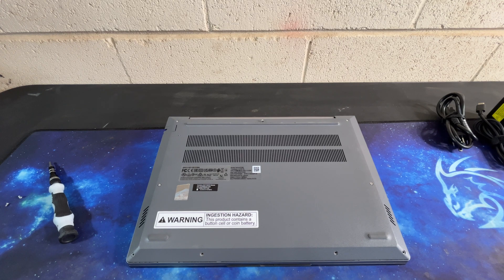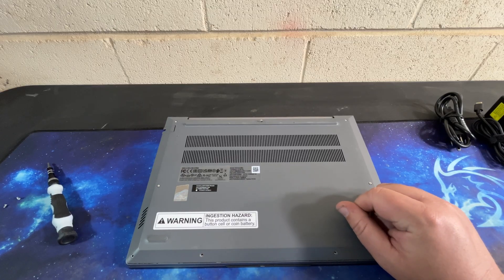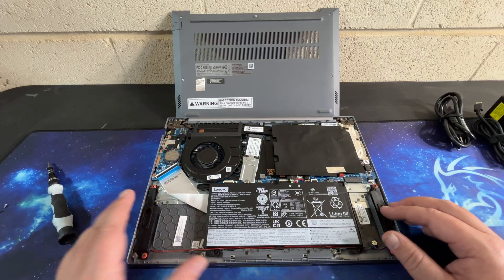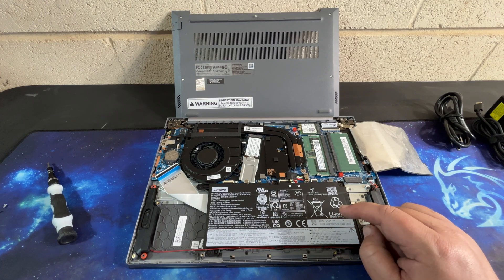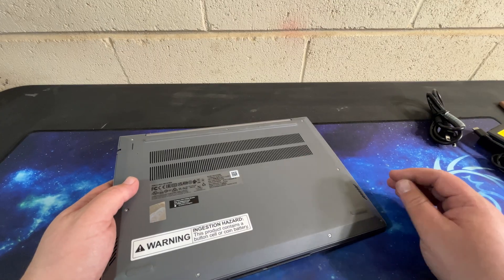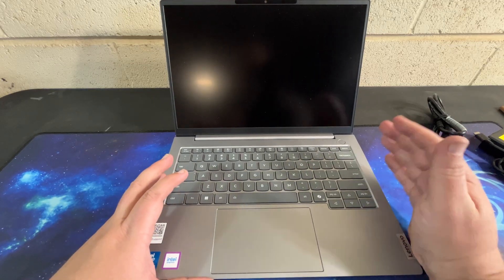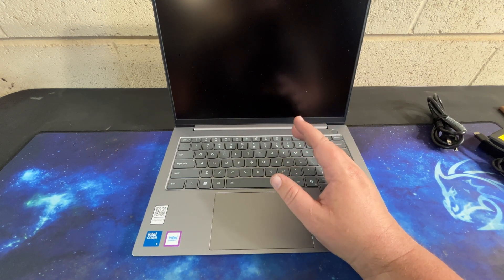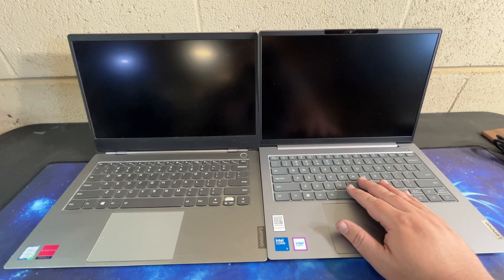Thinkbook 14 Gen 8 - Hardware showcase, how upgradeable is it?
Or look at some hand picked items:

BTC - 3JWqF5emoJ7AN9BxL5Lvqs2BkWoXeVUcQQ
BCH - qrcg9z9wdrxlcmclhpgfx7yy652cskhr2ucxh5ehx6
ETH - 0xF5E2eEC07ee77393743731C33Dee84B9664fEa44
ETC - 0x3391C0C5a75841eb772A4FC963d1895A31C1feb7